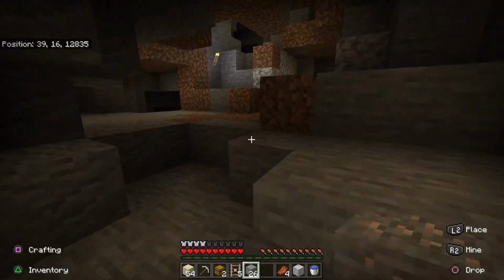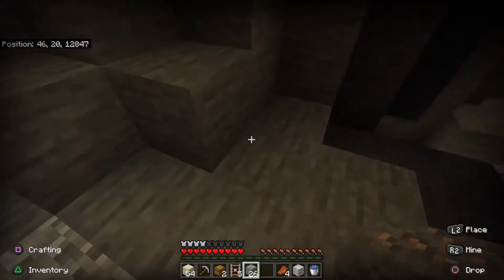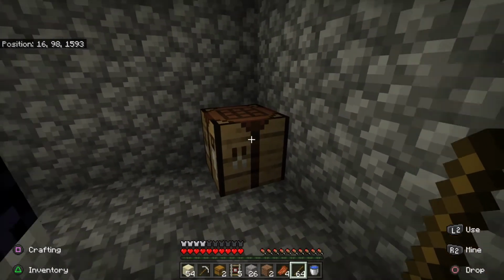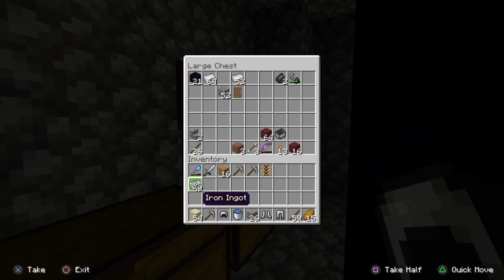#142 Don't fall in the lava, 15 minutes of Minecraft, PS4PRO, gameplay, playthrough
It has been a long time since i played Minecraft on the Playstation 4, but after hearing about the new Bedrock update i wanted to go back.
Since back in the day i have heared about the strange boundries and edge of the world.
In the previous version of the Playstation versions, the world map was pretty small, but now they talk about an invinite world.
So now i can do what i always have wanted and go on an expedition to find these boudries and edge of the world.

Will you join me on my adventure?

My name is ZWGamemaster and i salute you from Amsterdam

Gaming Channel for Playstation and everything about gaming.

Playing games since the early day´s.

It al started with Pong and still going strong.

If you like to support me, you can donate using PayPal, all donations will be used for my channel and gaming.

Thank you and Game on everybody!